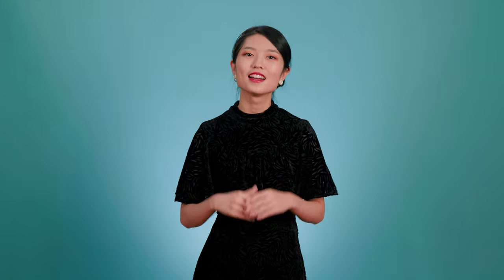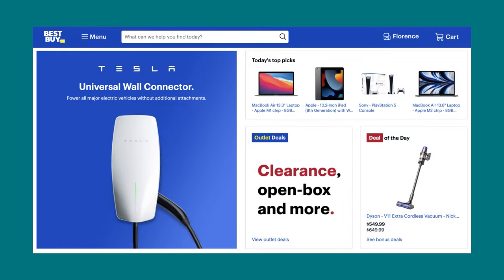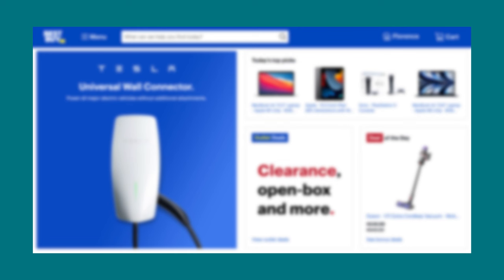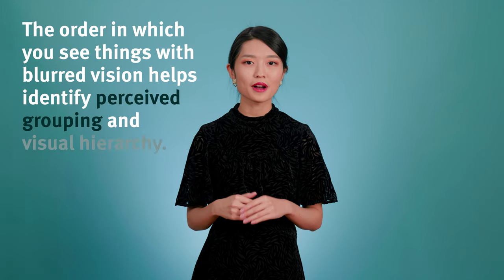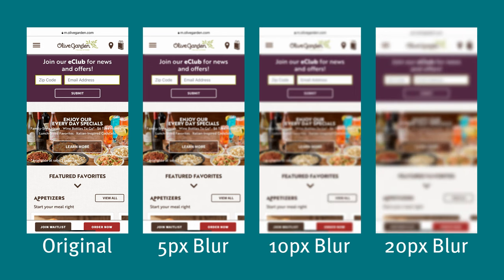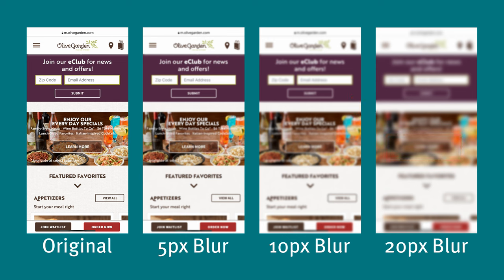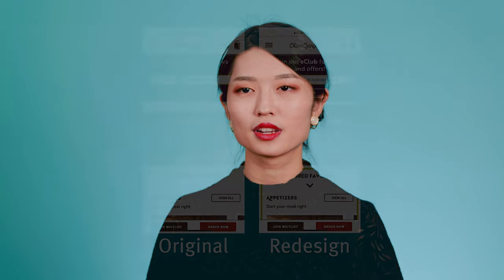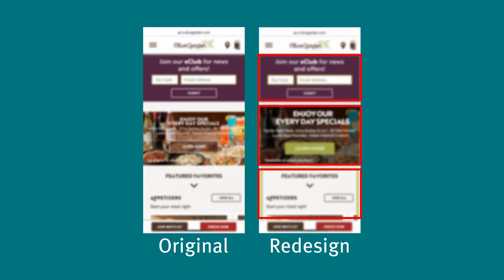Squint Test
Use the squint test to identify elements that catch attention and assess the visual hierarchy in your design. Ensure high-priority content stands out visually.